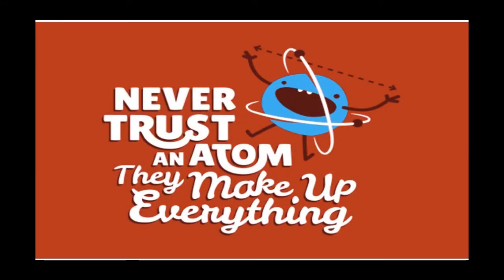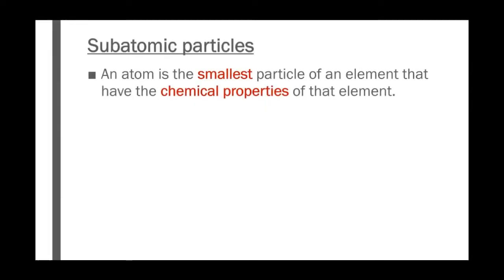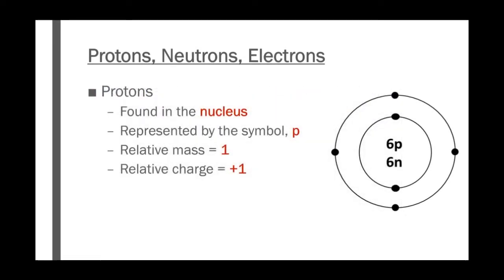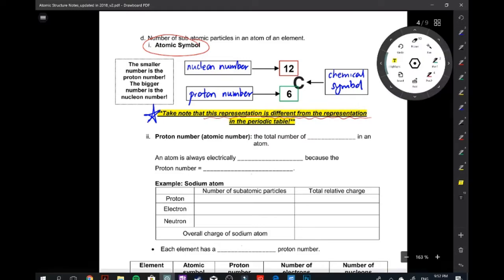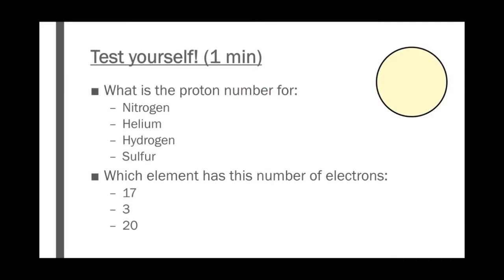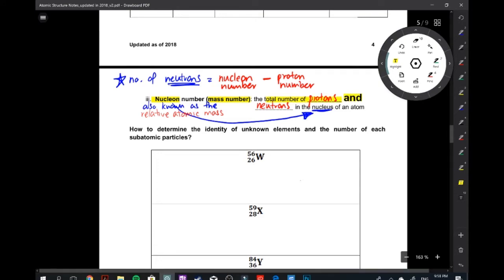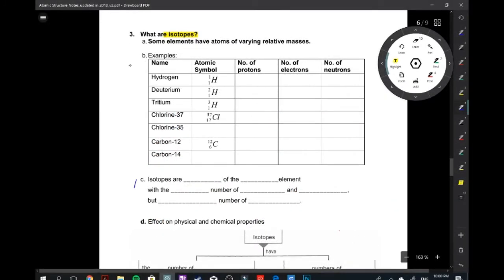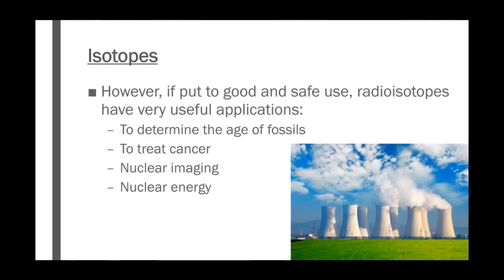Combined Chemistry - Atomic Structure (Part 1 of 2)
A production by Bedok Green Secondary School Science Department.

In this lesson, students will learn how to:

- State the relative charge and approximate relative masses of a proton, a neutron and an electron.
- Define proton (atomic) number and nucleon (mass) number.
- Interpret and use atomic symbols.
- Deduce the numbers of protons, neutrons and electrons in atoms, when given proton and nucleon numbers.
- Define the term isotopes
- Determine the relative atomic mass of isotopes based on their relative abundance